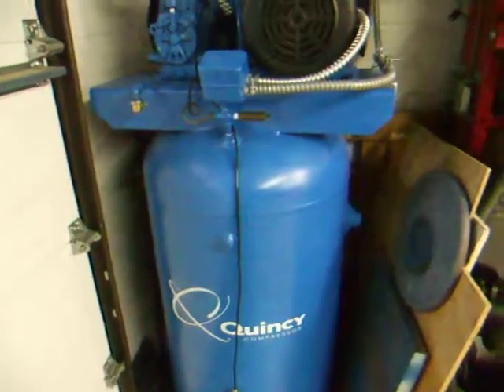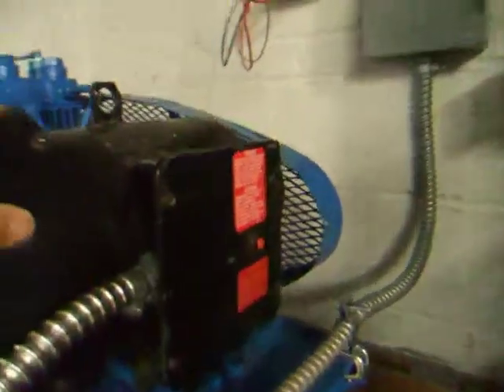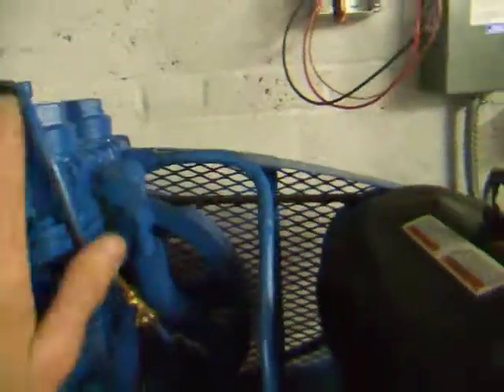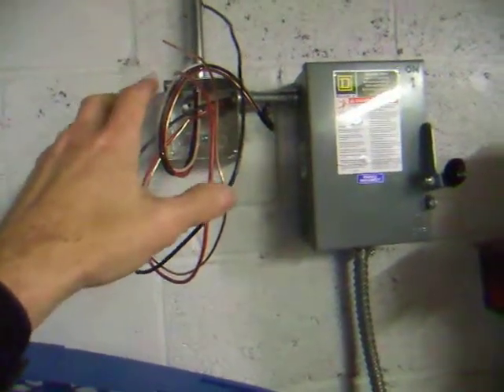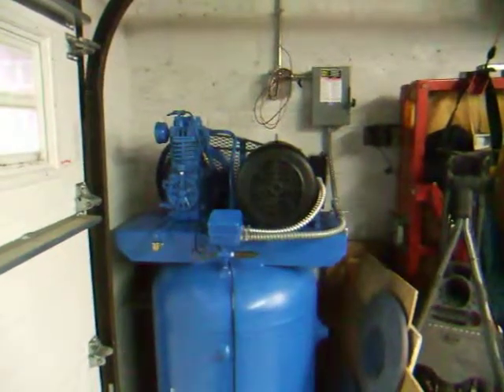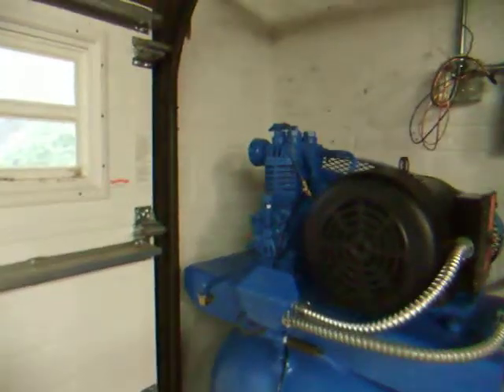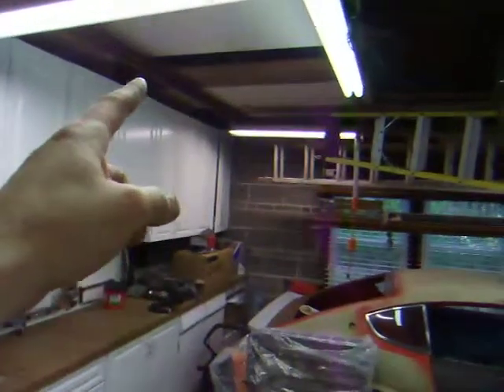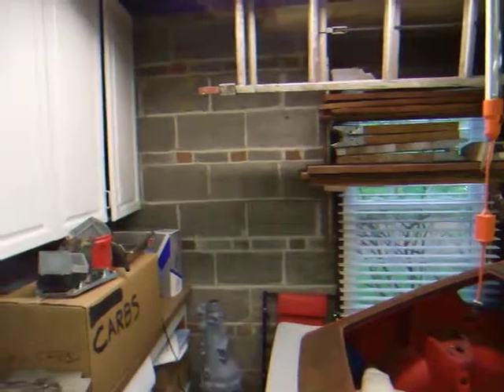Quincy Air Compressor Wired for 220V... almost